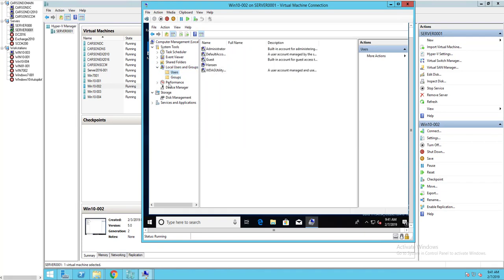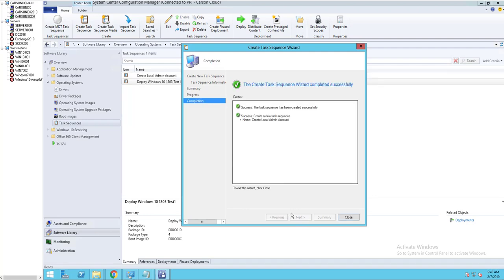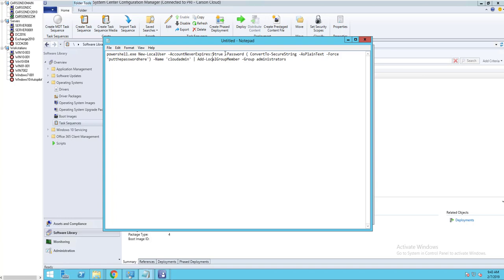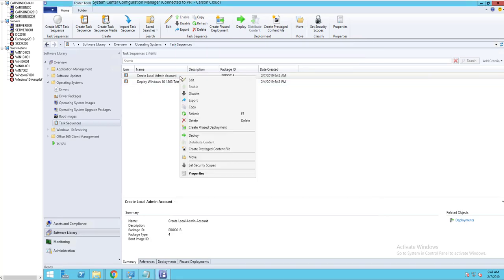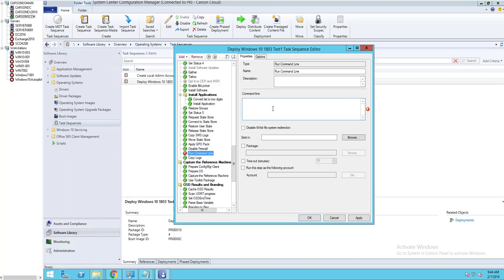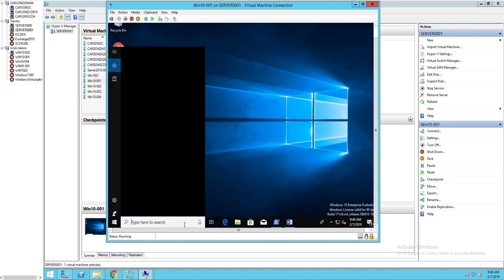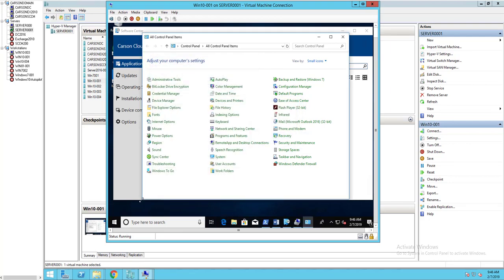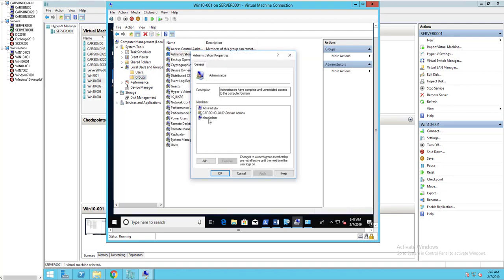Script adding Local Admin User Account in OSD Task Sequence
Powershell script to add Local Admin User Account in Task Sequence step by step.
powershell.exe New-LocalUser -AccountNeverExpires:$true -Password ( ConvertTo-SecureString -AsPlainText -Force 'Carson99cloud!@') -Name 'cloudadmin' | Add-LocalGroupMember -Group administrators